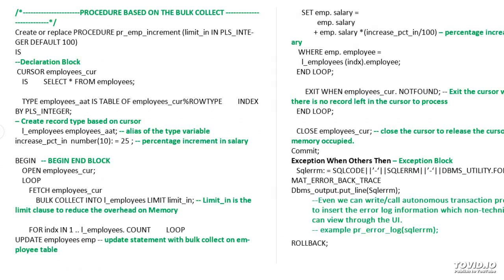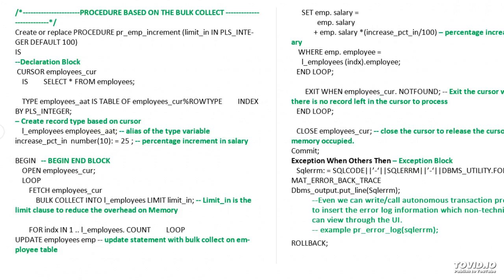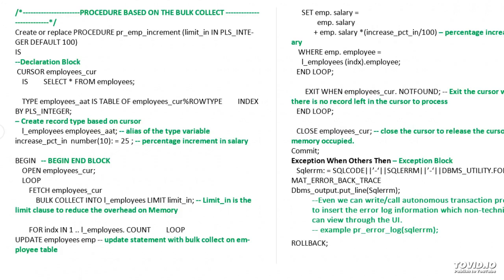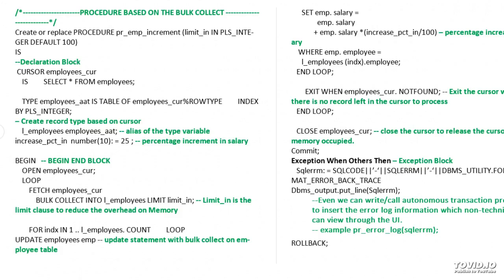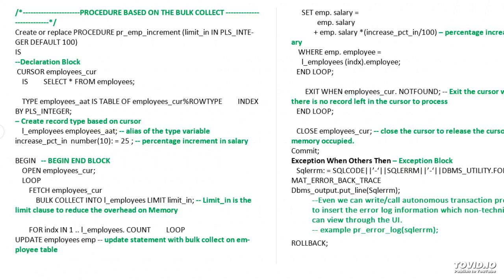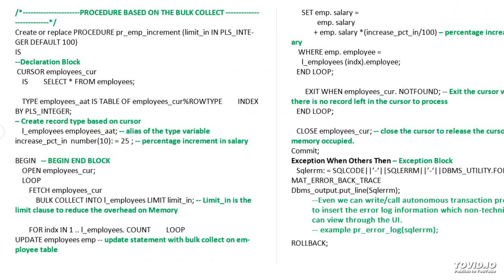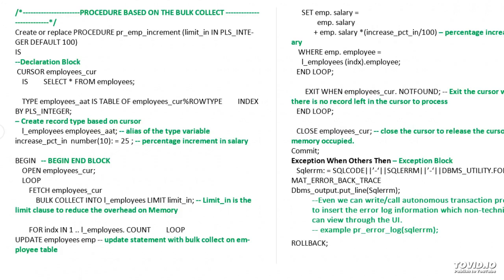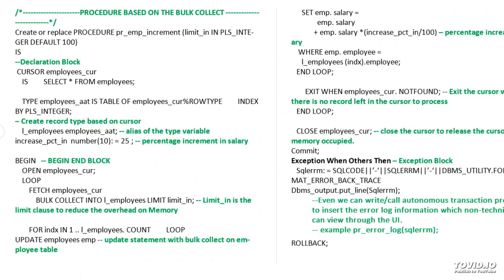Bulk collect and update in oracle plsql with example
Bulk collect in oracle with limit clause example